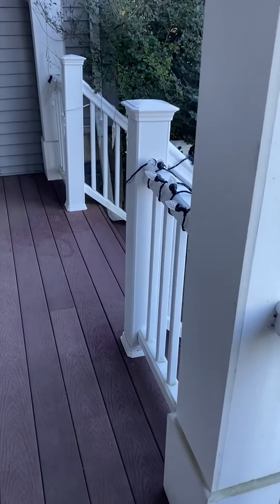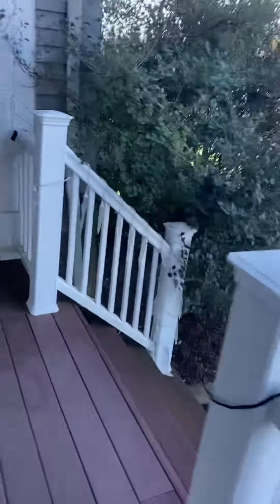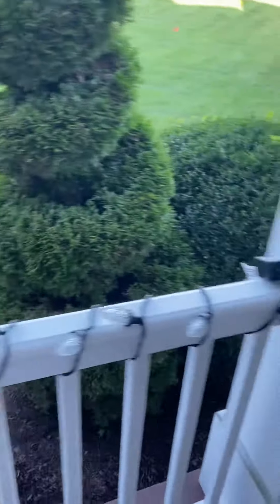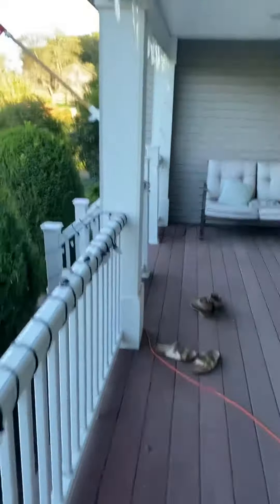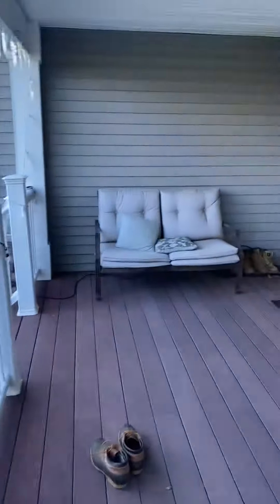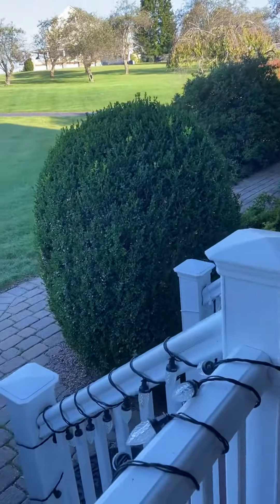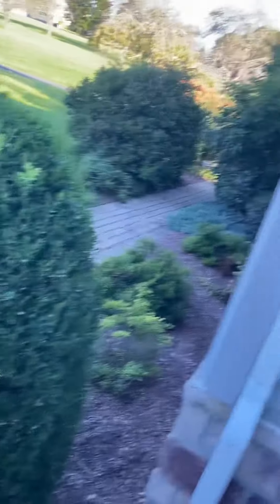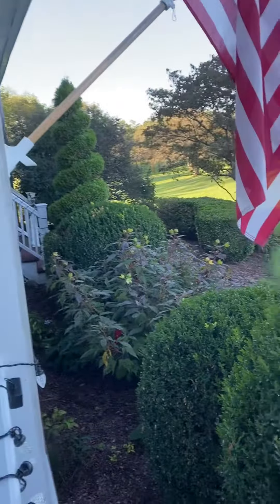Orchestra of Lights timer test 2023 hub part 2